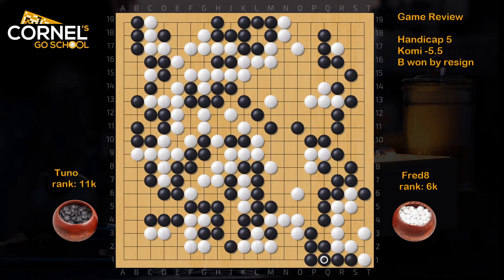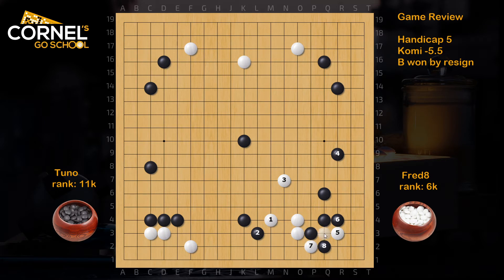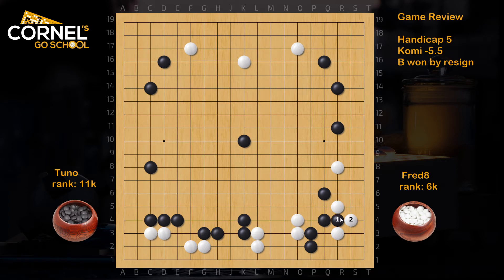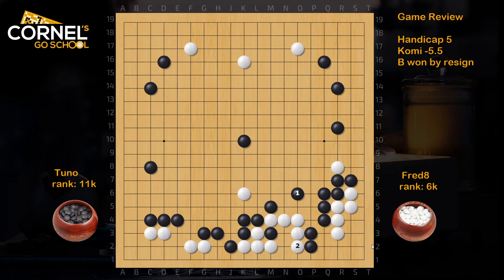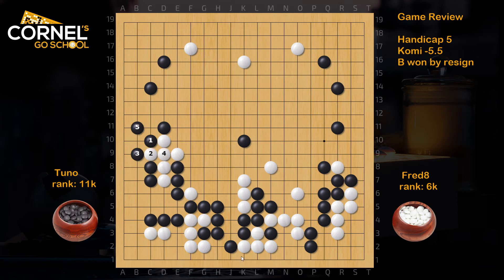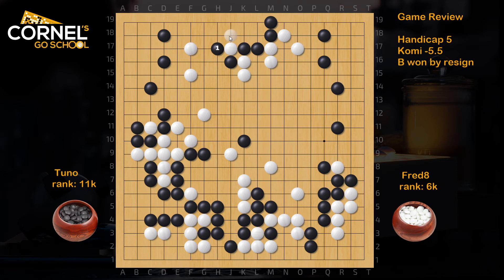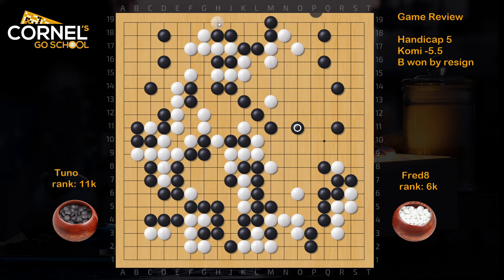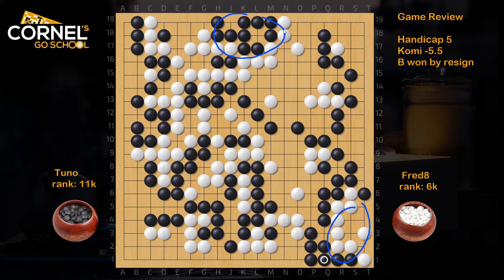Game review of Fred8 (W) 173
This is a game from IGS Pandanet played between 6k and 11k on 5 handicap where black won by resignation